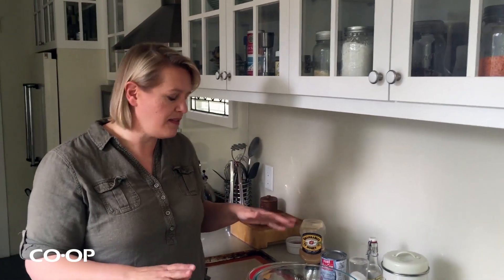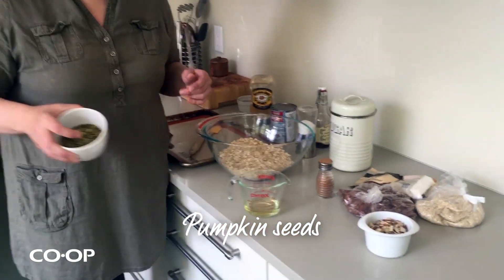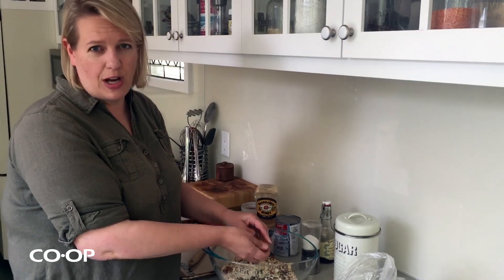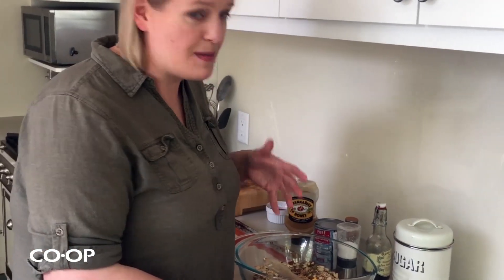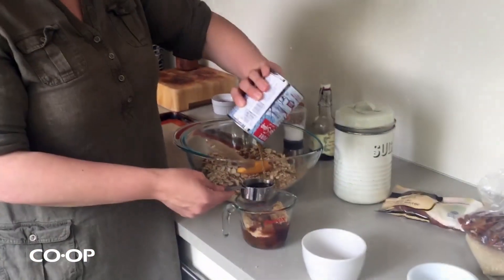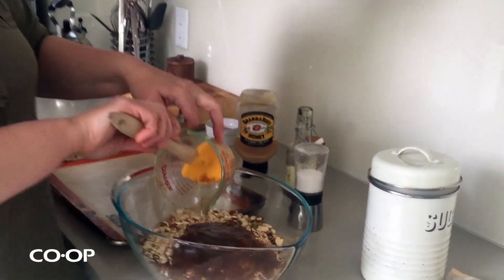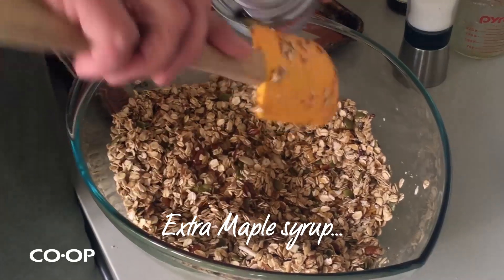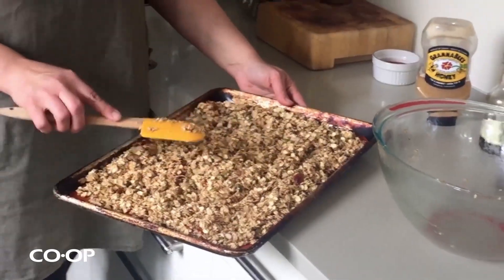Julie Van Rosendaal: How to Make Your Own Granola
Julie teaches how to make a old favorite! A perfect breakfast or any time snack!